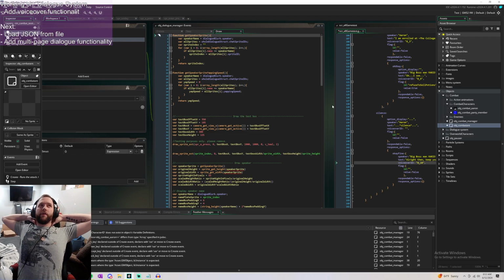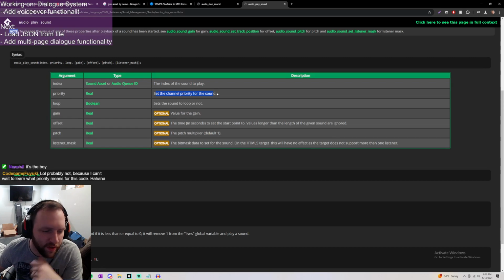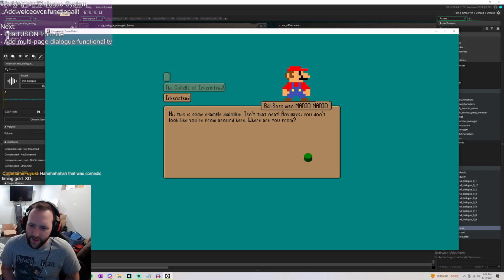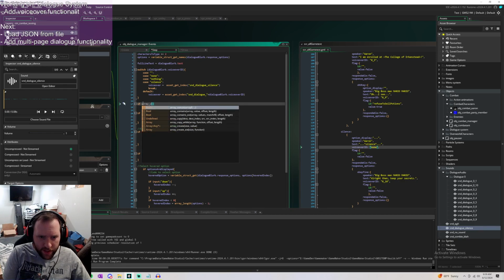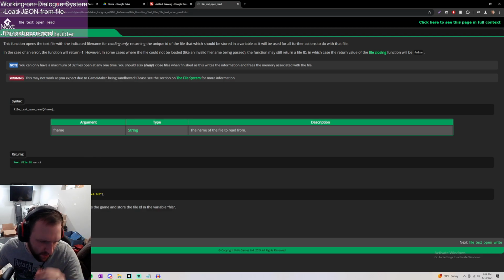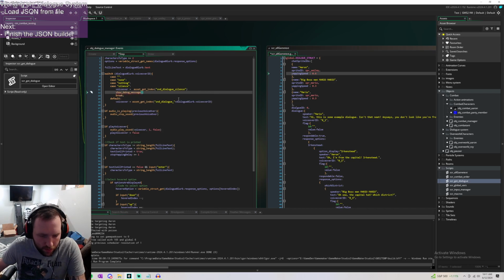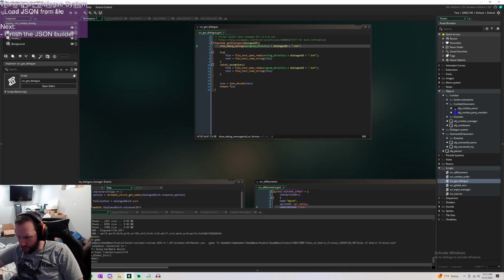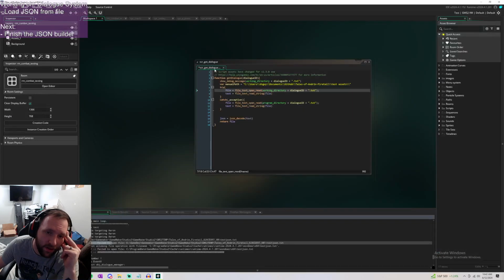Dialogue system | Developing Tales of Andrin: Firetail